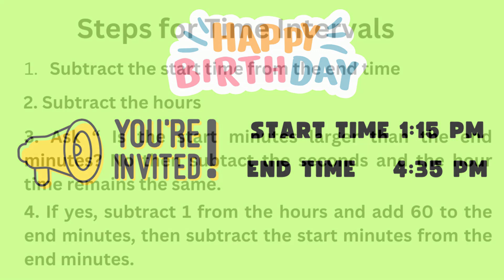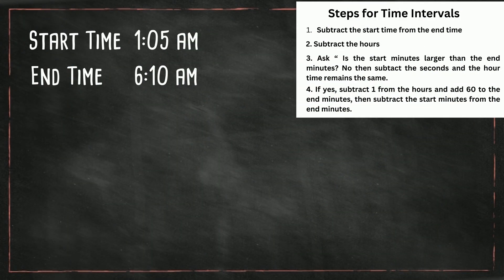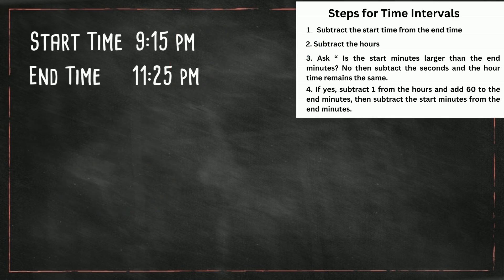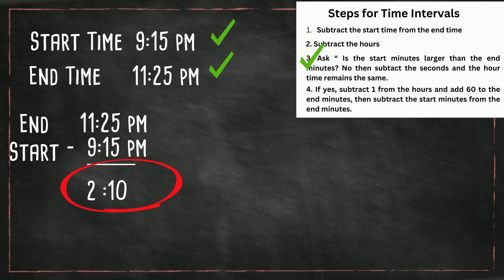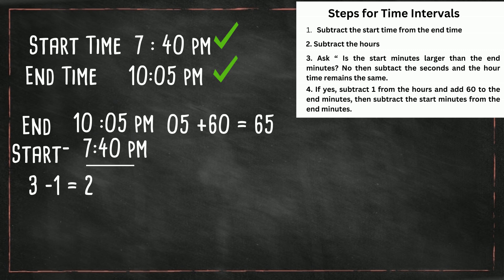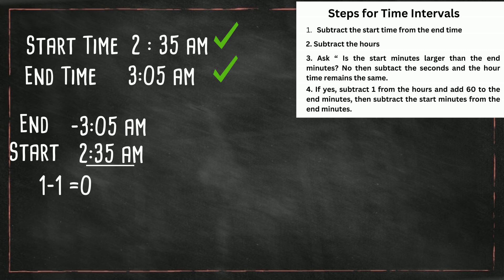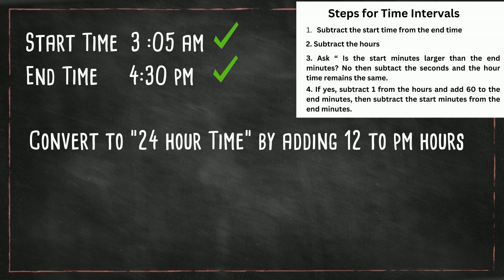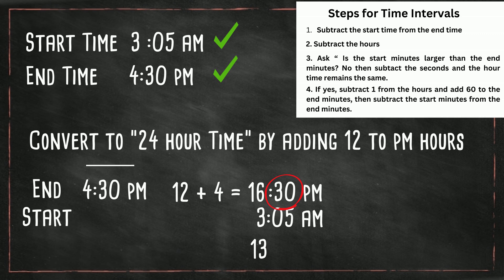How to Convert a Start and Stop Time into a Time Interval - Elapsed Time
Learn how to convert a start and stop time into time intervals. For example, if you attend a party that begins at 2:10 pm and ends at 4:15 pm, how long does the party last? I review all of the steps involved and also include a bonus question of moving from am to pm. The time interval you calculate will be elapsed time.

You may enjoy this " How to Convert " course which shows how to convert within the same units.